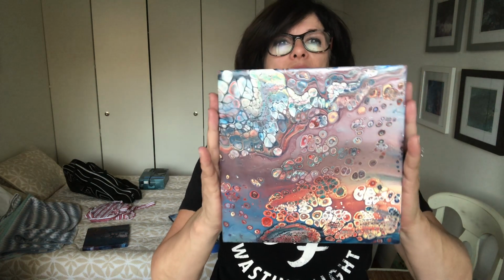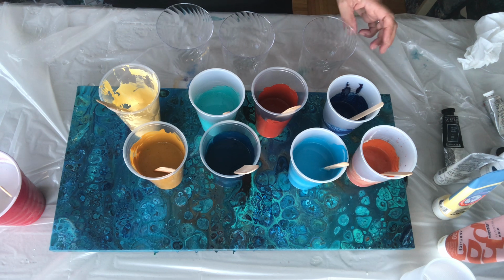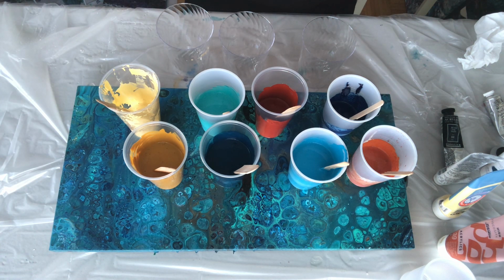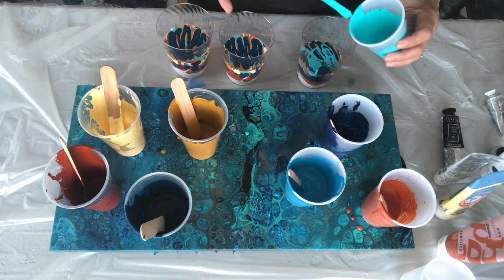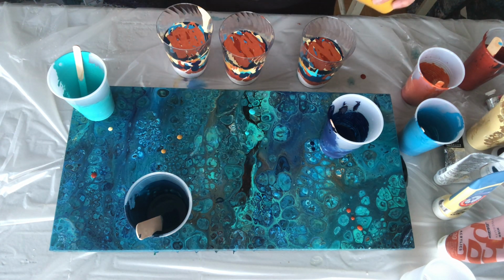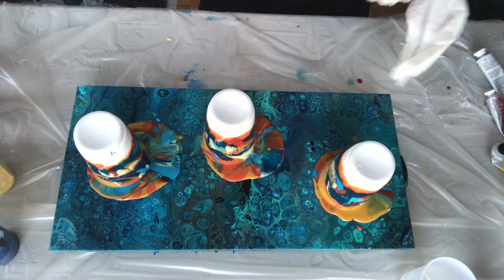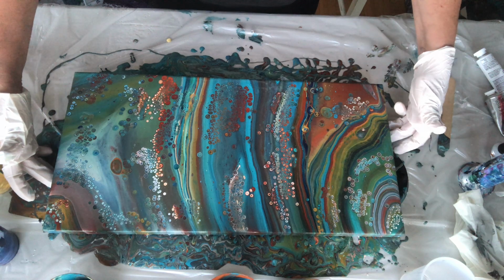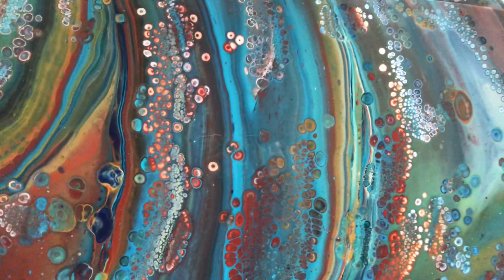#31. Tucson. 10x20 fluid acrylic painting with GAC800.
10x20 repour on cradled wood.  Pouring medium is GAC800–no water or other additives. Three drops Spot On treadmill silicone in each color except white.